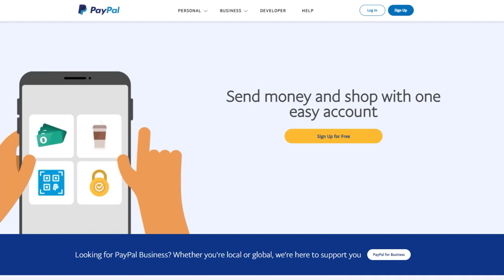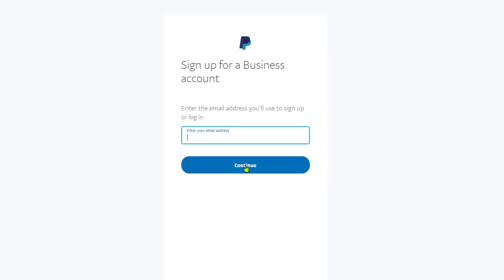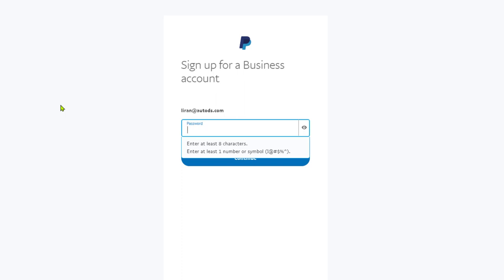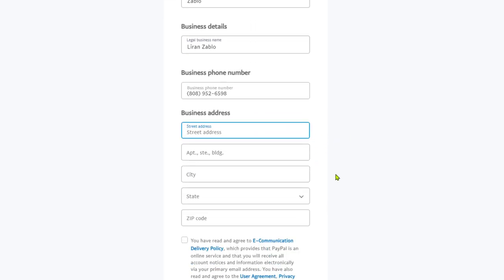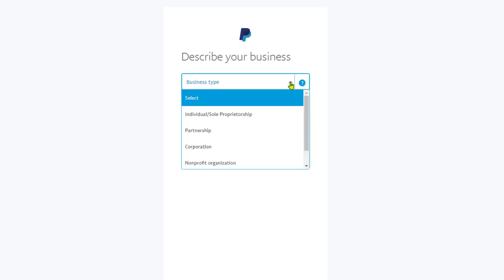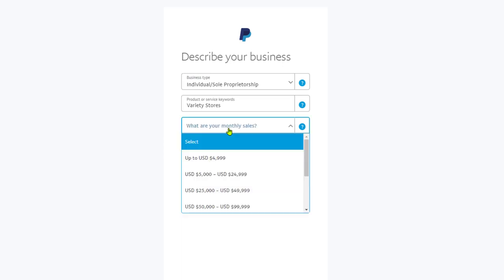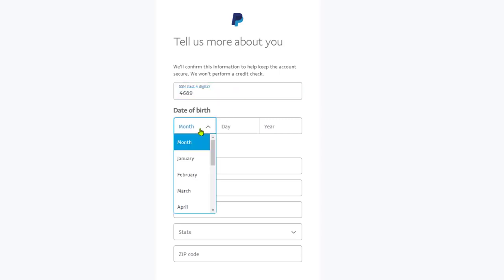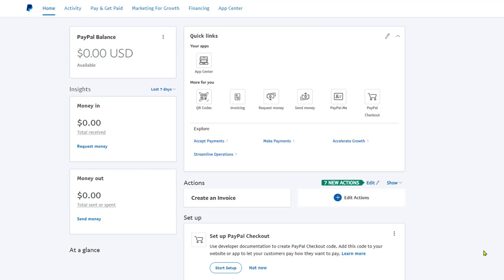How To Open A PayPal Account For Selling - Beginners Guide | eBay Dropshipping Mini-Course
Paypal account is where you will be receiving payments from buyers that have bought from your eBay dropshipping stores.

In this eBay mini-course video, you will learn to open a PayPal account in basic steps.

✅ Sell These Right Now - The HOTTEST Dropshipping Products